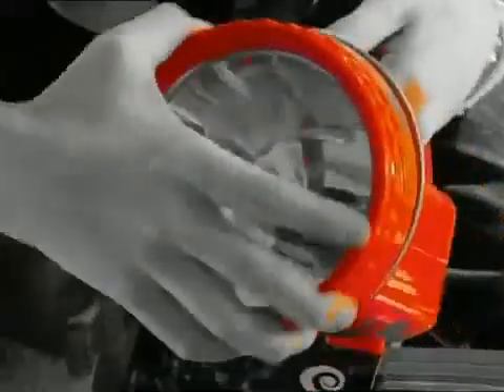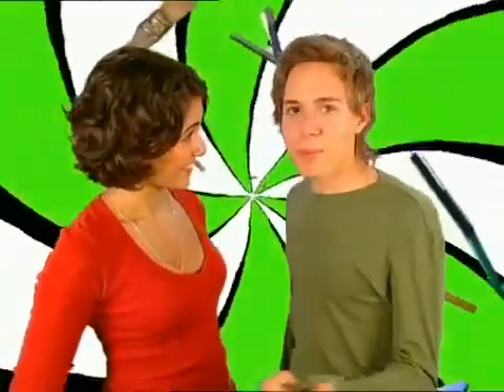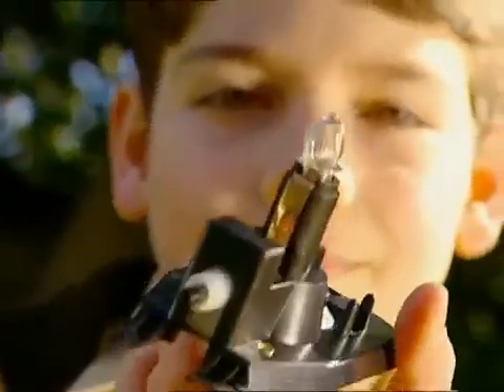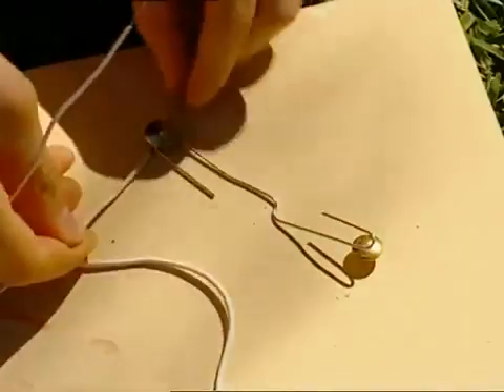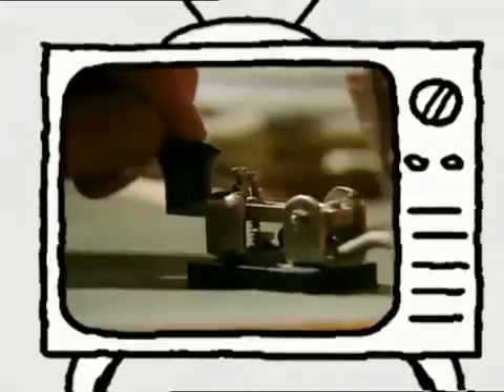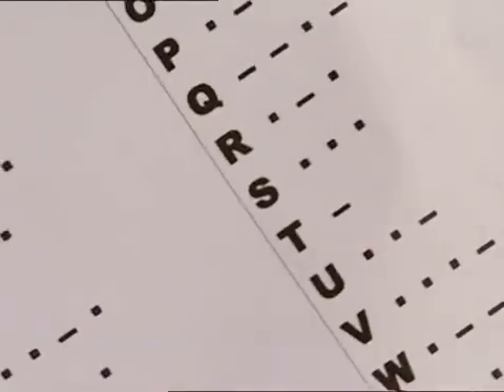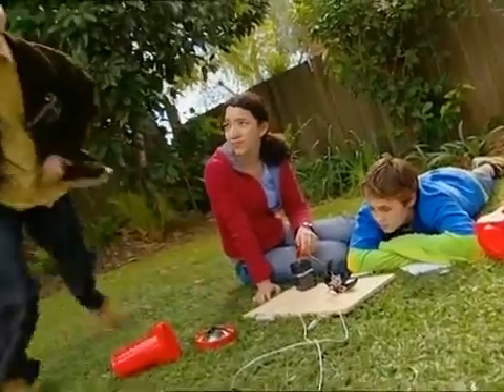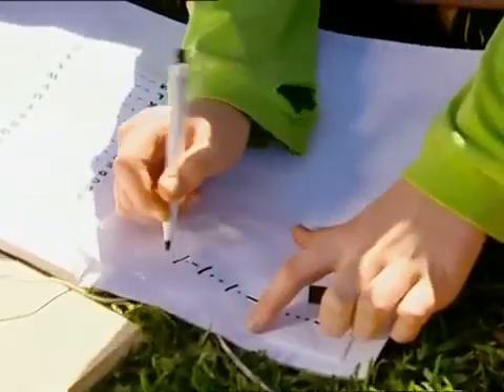Make Your Own Morse Code (for kids)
Learn how to set up a wire circuit to send messages to your friends far away, like on a camping trip.